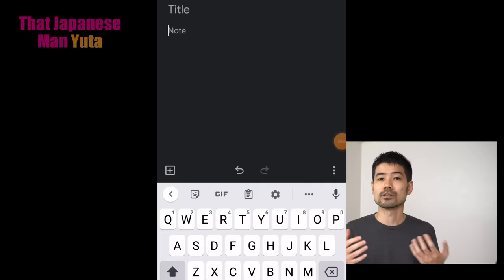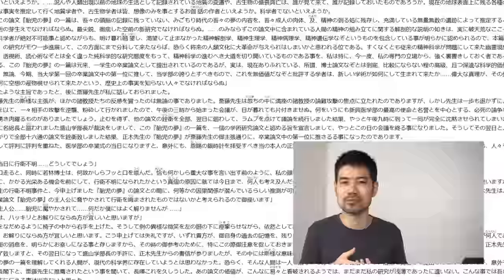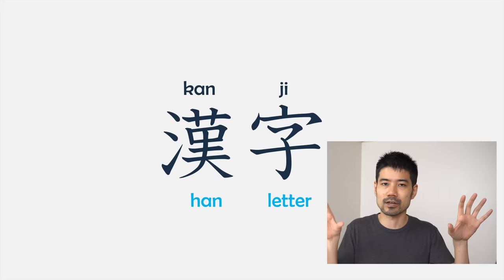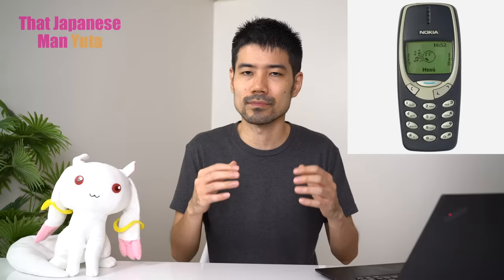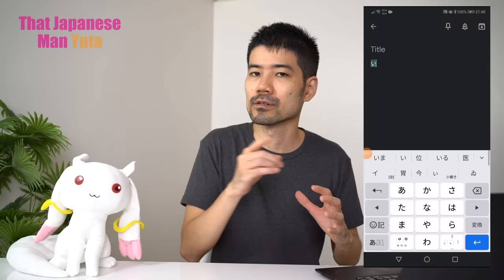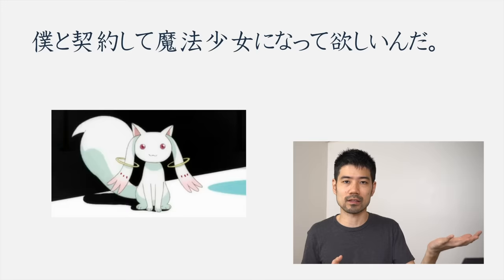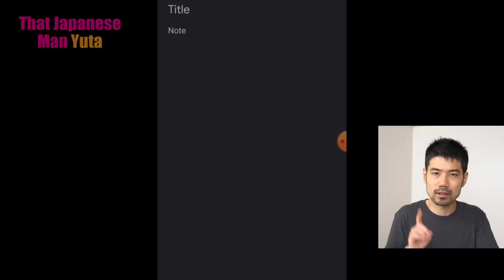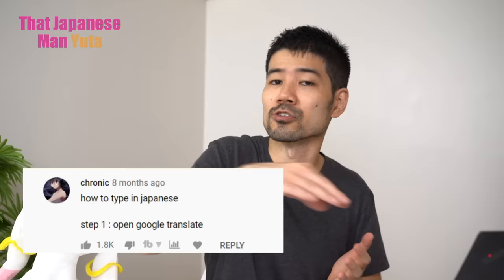How Japanese Type on Their Phone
In this video, I'll explain how Japanese people type in Japanese on their phone.